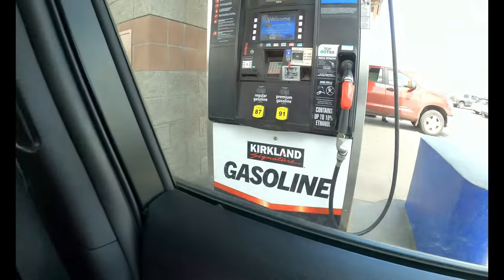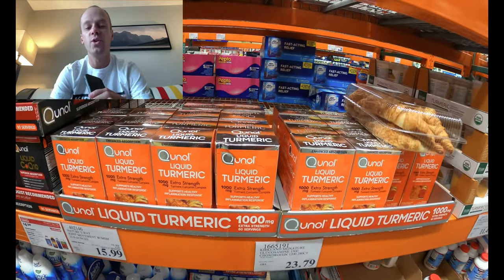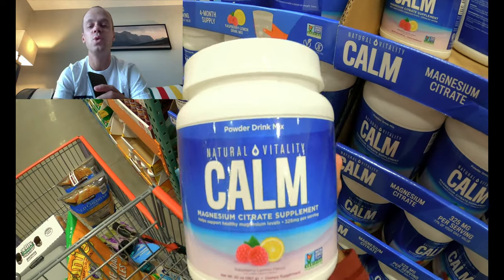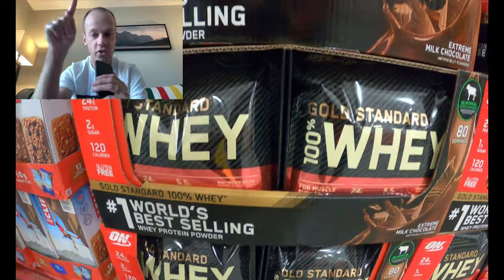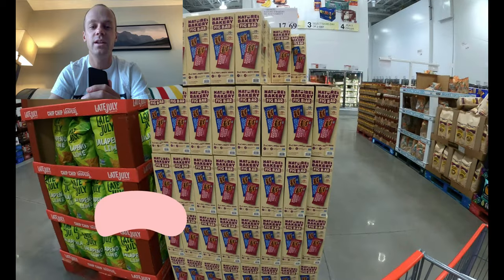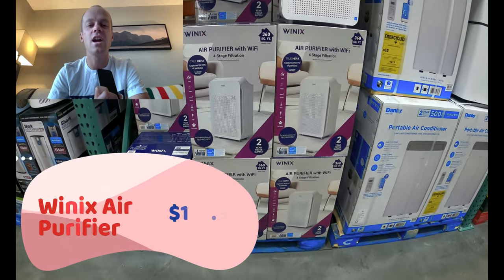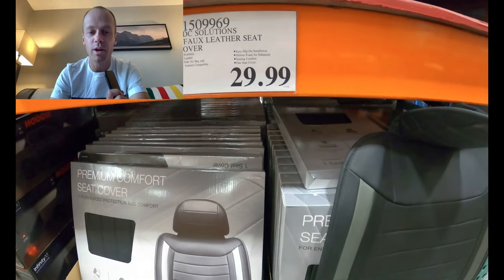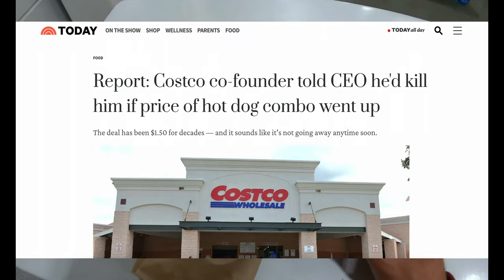The Costco Run(ner)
Top 20 Costco items for runners looking to save some bucks on recovery, nutrition, hydration and gadgets! I own or have used 18 or 19 of these items - so they have Justy's stamp of approval! Still eagerly awaiting the call from corporate to fire up the Kirkland Signature Elite racing team...

CHAPTERS
0:00 Intro
2:00 Nature's Bounty Probiotics
2:45 Kirkland Signature Turmeric
3:10 Biofreeze
3:33 Voltaren
4:20 Calm Magnesium
5:18 Vital Proteins Collagen Peptides
6:15 Optimum Nutrition Protein Powder
7:15 Darigold Chocolate Milk
8:19 Celsius Energy Drink
8:40 Liquid IV
9:28 Nature's Bakery Fig Bars
10:10 Go Go Squeeze Applesauce
11:13 Rice Krispey Treats
11:55 Winix Air Purifier
12:50 Sharper Image Massage Gun
13:40 Seat Covers
14:00 MICHELIN WIPER BLADE PSA
14:37 UDAP Bear Spray
15:08 WaterPort Go Spout Pressurized Water System
15:40 Neutrogena Sunscreen